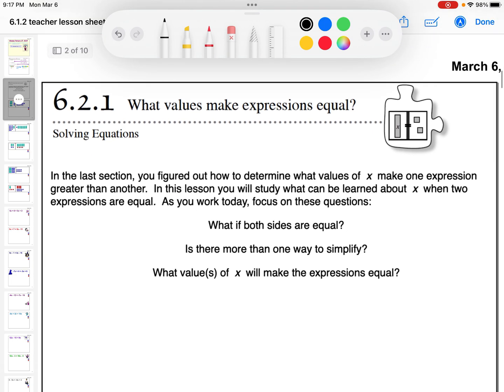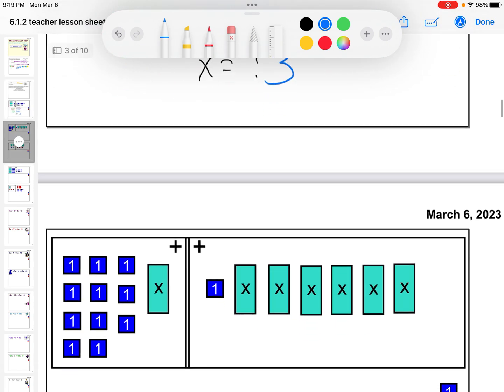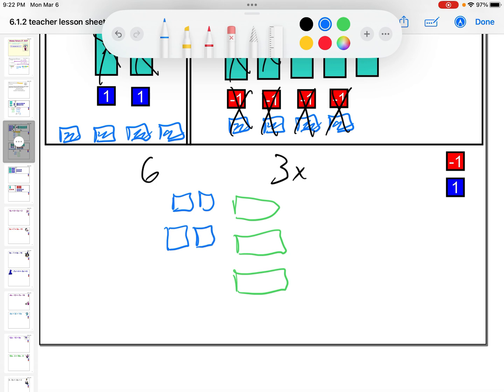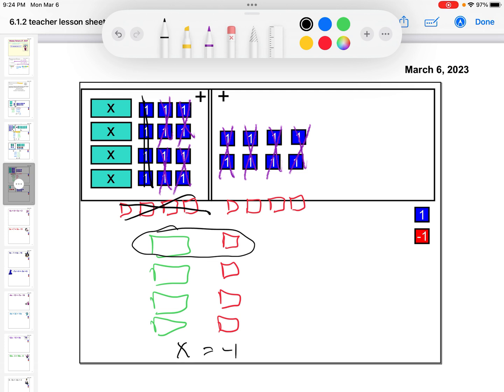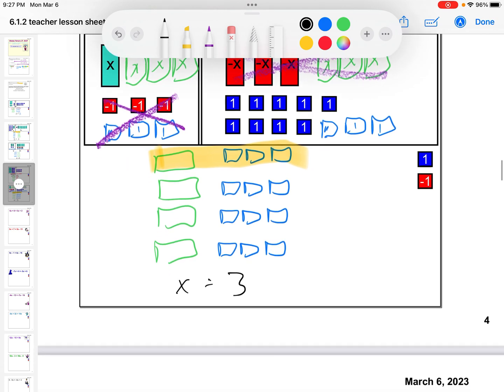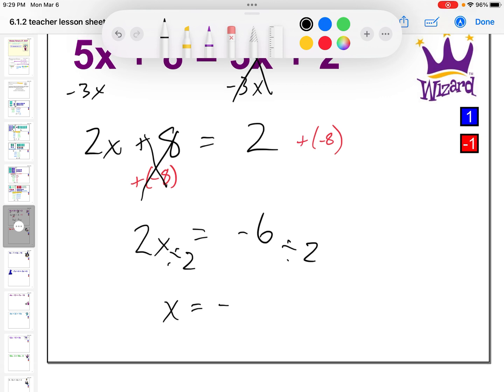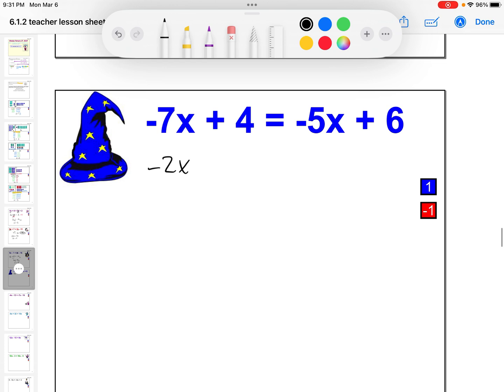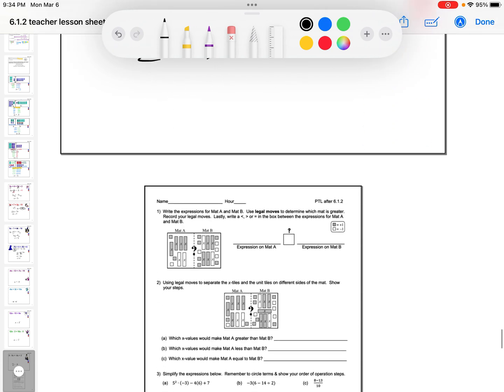6 2 1 solving equations honors